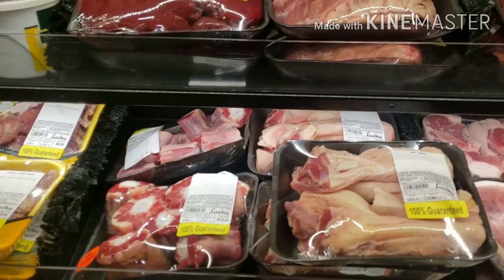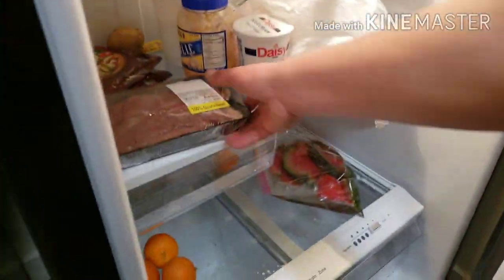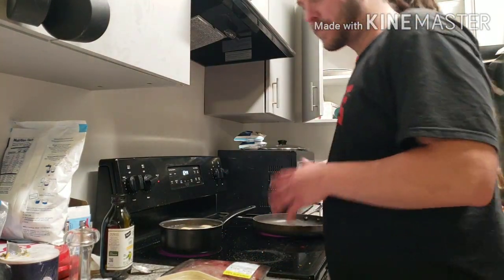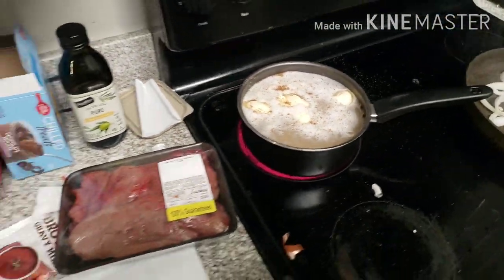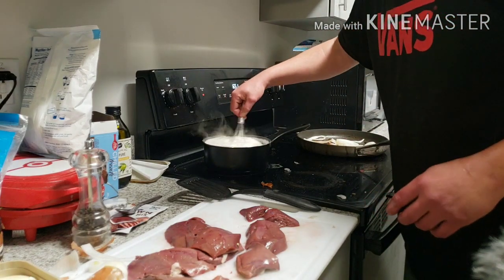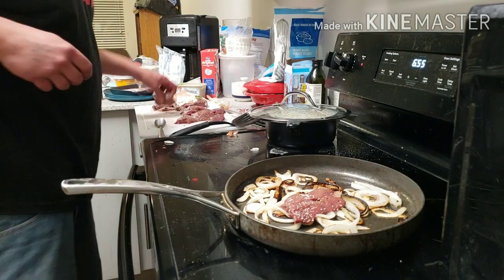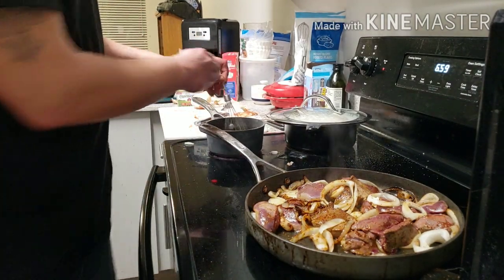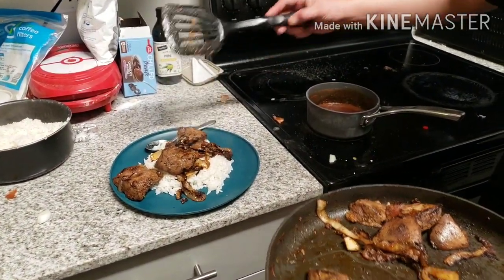TRYING LIVER AND ONIONS FOR THE FIRST TIME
Welcome to the first episode of a somewhat new series, NOT SO HOBO CAFE', on JS URBAN ADVENTURES!

You've seen me and my formerly homeless friends make and eat cheap meals on the streets, now I'll be trying out strange, new, and unique recipes while learning the basics of cooking!

In this episode I'll be making Liver and Onions! I've never tried it, and after seeing it cooked on multiple hunting channels, I got a craving. I had my mind set on beef liver, but the store nearest me only had pork liver, so we went with that. it was an interesting flavor to say the least, and you can see my reaction at the end of this video!